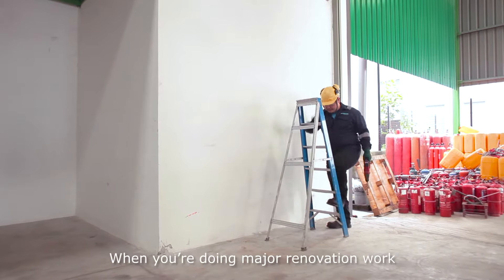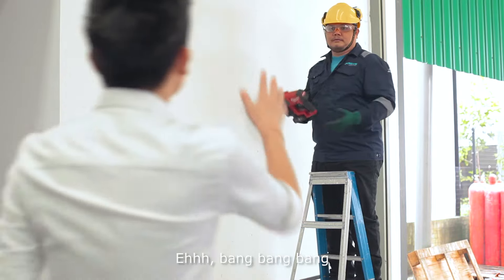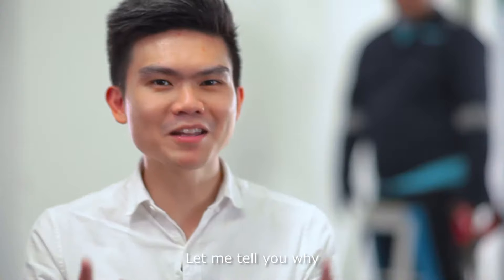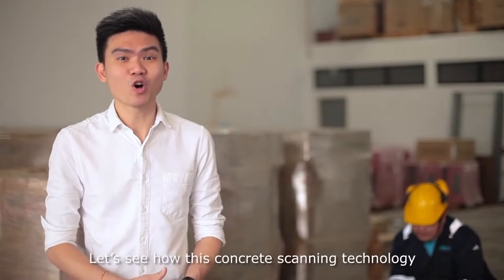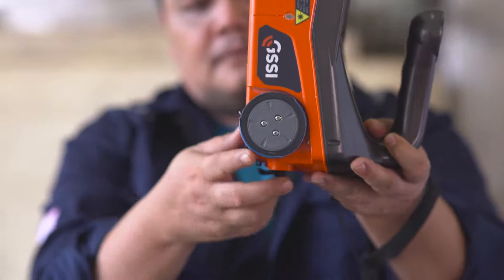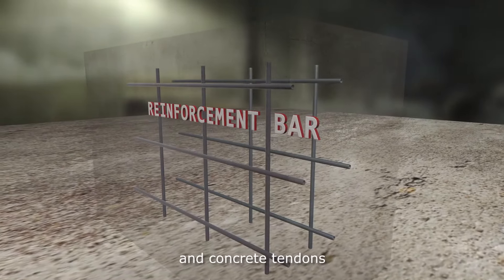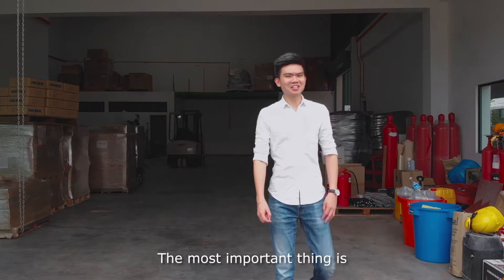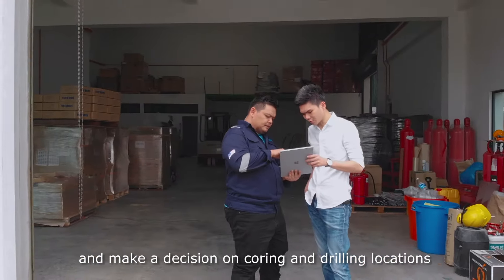Concrete Scanning & Mapping - Why Should You Scan Before You Drill or Core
Take advantage of our S-Ray Scanning service to detect potential hazards beneath surface, allowing you to cut or core safely, without the risk of causing damage. Get in touch with us for a FREE consultation from our experts!